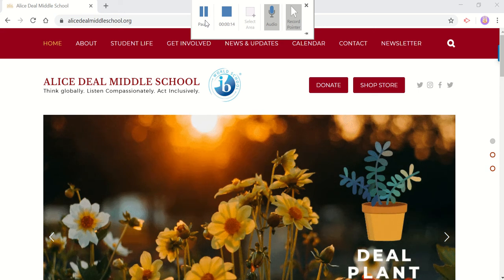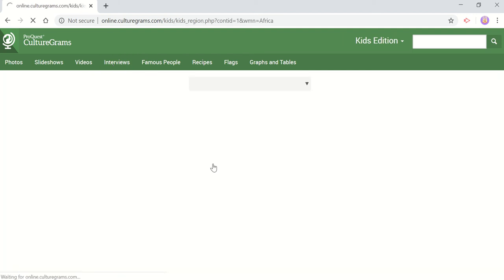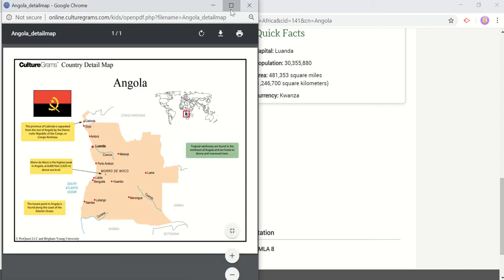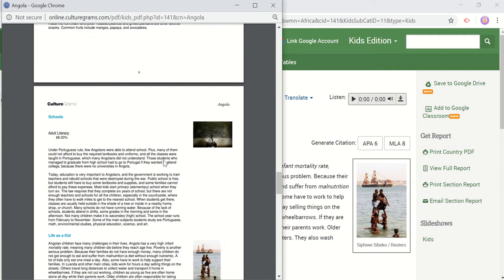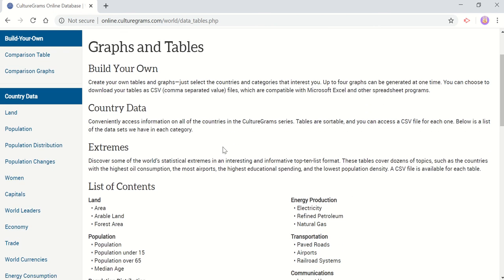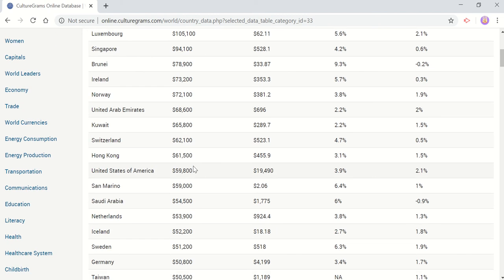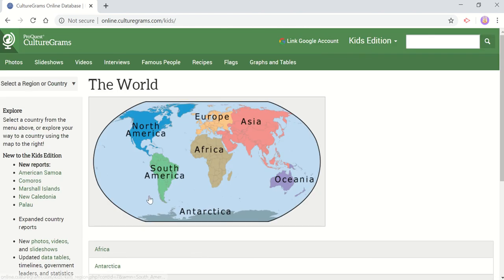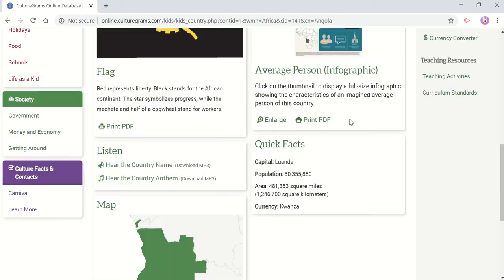How-To: Online.Culturegrams.com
Watch this video to learn how to use the CultureGrams Database. This amazing resources has everything you ever wanted to know about every country on Earth!

Username: fairfax
Password: fairfax